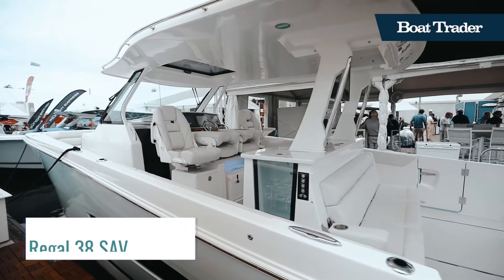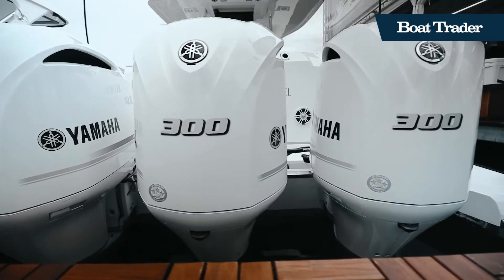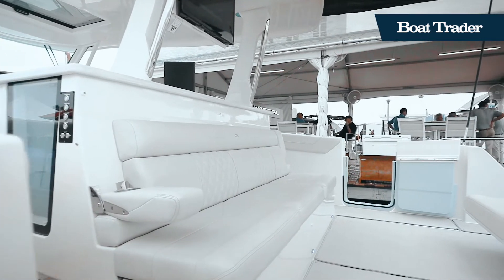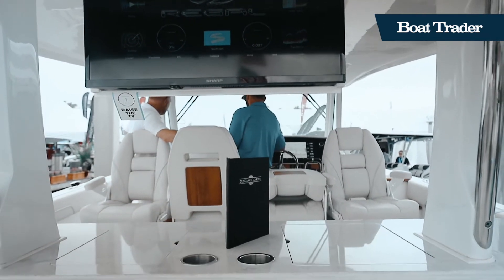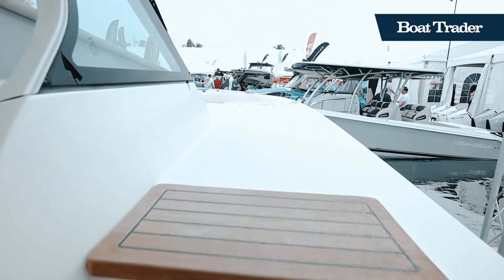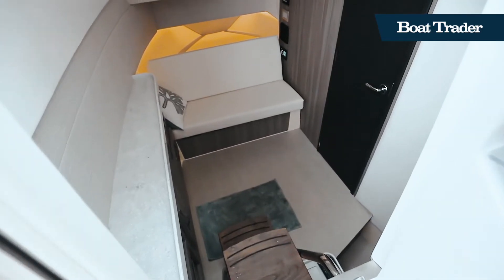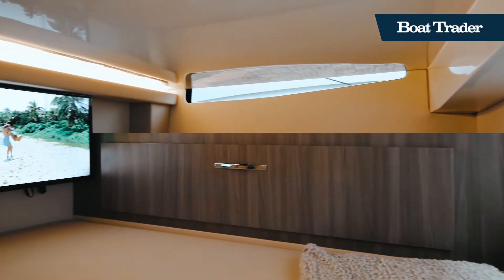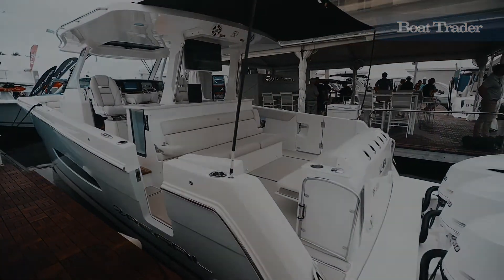2022 Regal 38 SAV Day Yacht Walkthrough Boat Review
Boat Trader welcomes you aboard the Regal 38 SAV.  This elegant Sports Activity Vessel boasts a large and comfortable entertainment area with both forward and back-facing bench-seating.  A luxurious refreshment island is nestled under quad versatile captain's seats of this day yacht, and equipped with state-of-the-art electronics, high-definition TV monitors, and with cup holders aplenty, making this a top tier sporting craft.

Content:
0:00 Intro
0:13 Engines
0:26 Aft Deck
0:43 Helm
1:05 Bow Area
1:22 Cabin Interior